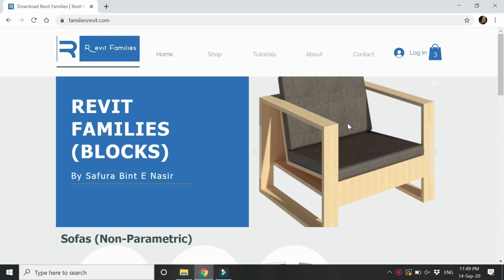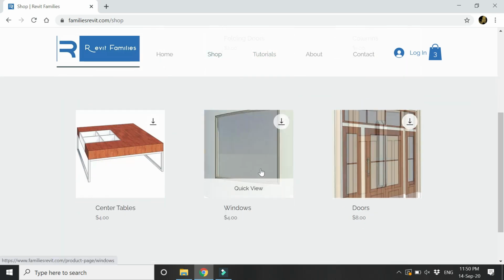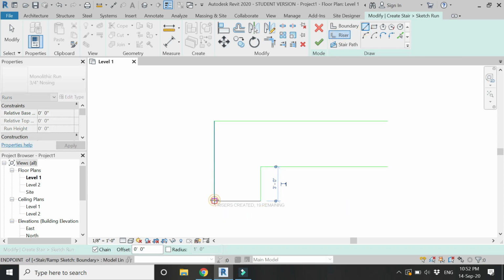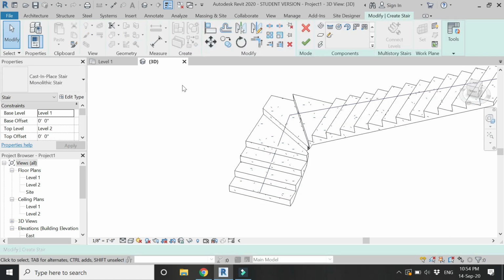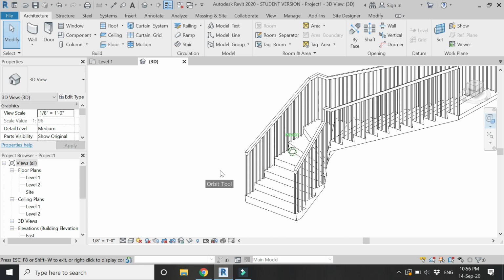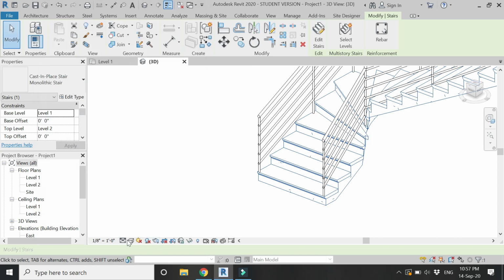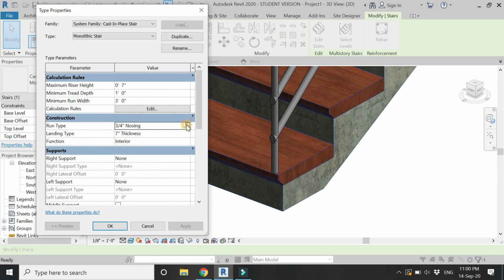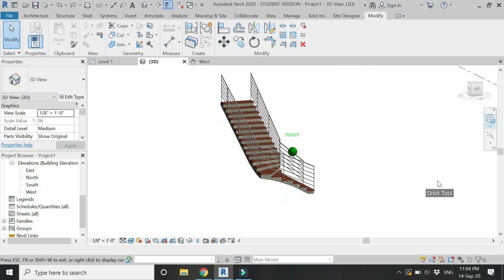Revit Tutorial - Staircase with Winders & Wooden Treads (Stair Command)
In this video, I have created a staircase with winders using the stair command.